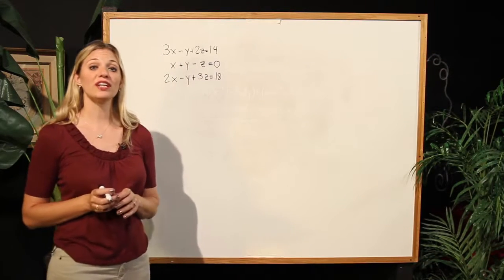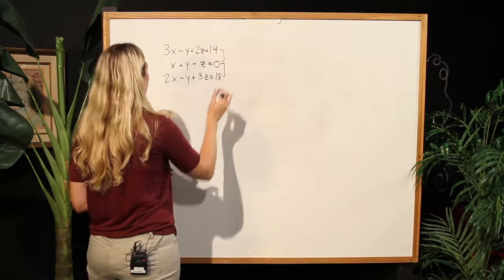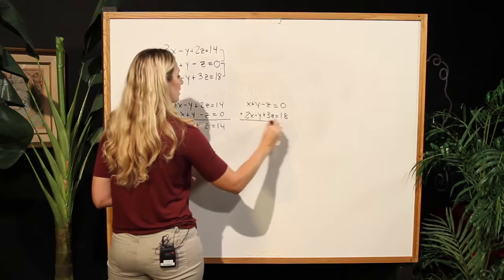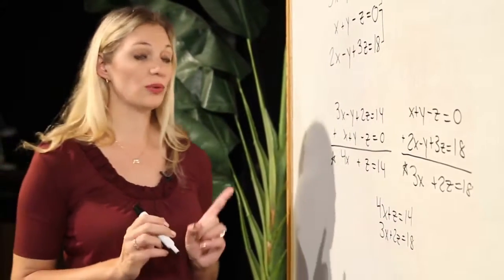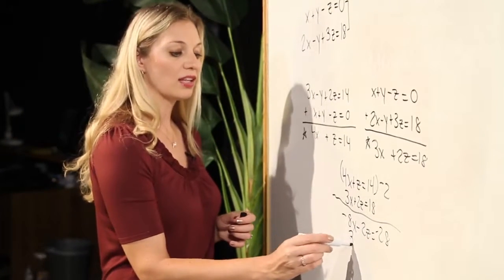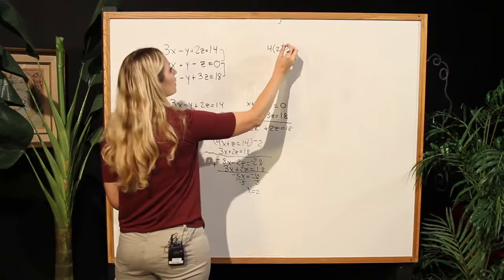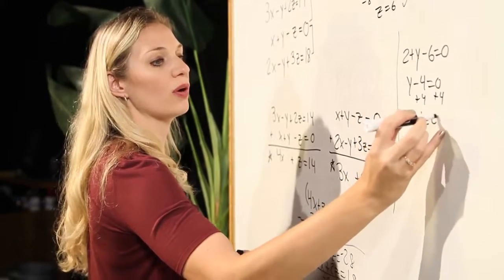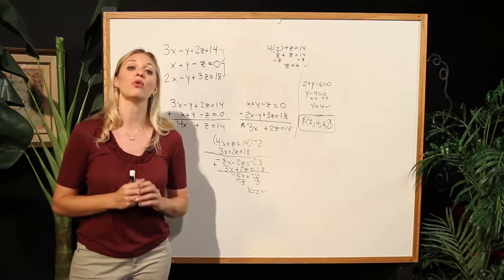Solving a System of Linear Equations